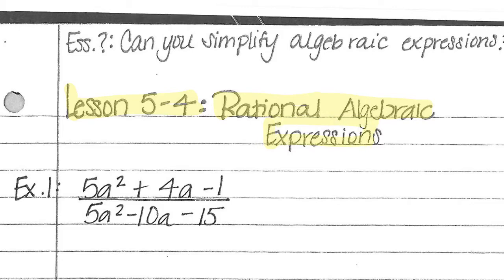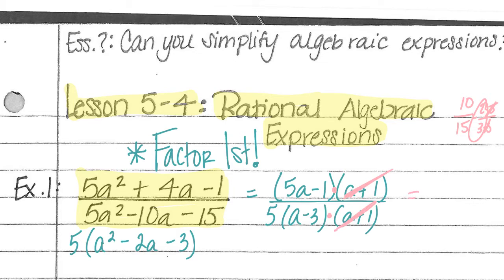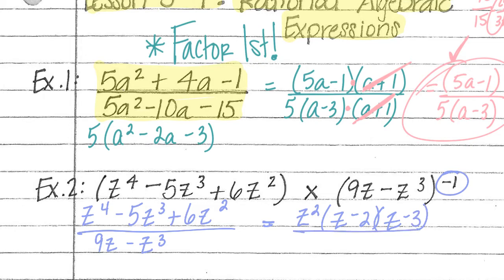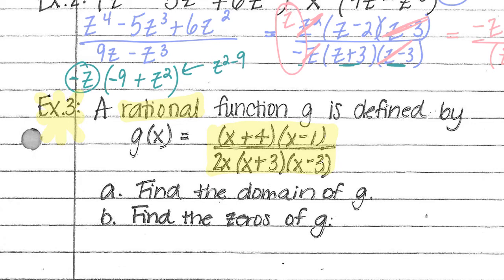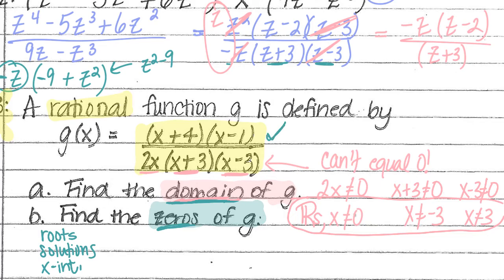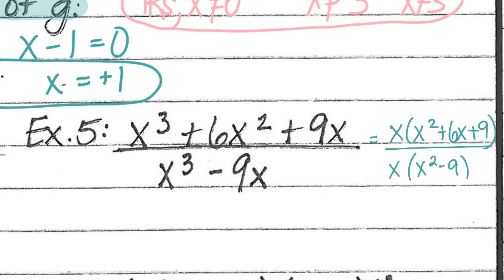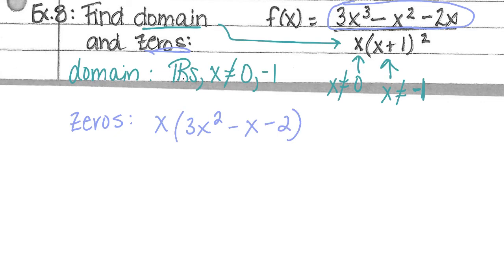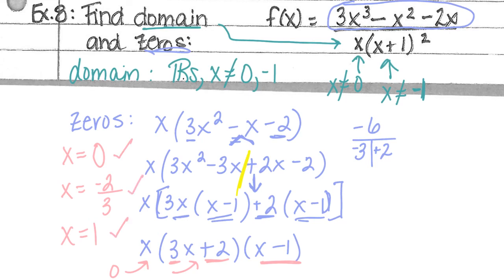Alg2 5.4 Rational Algebraic Expressions